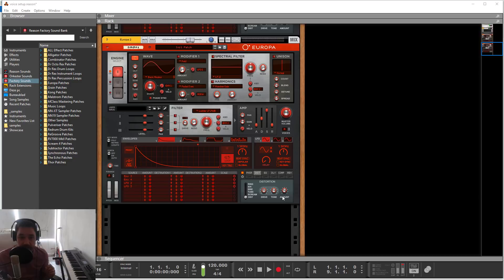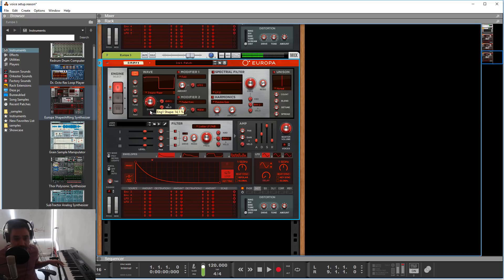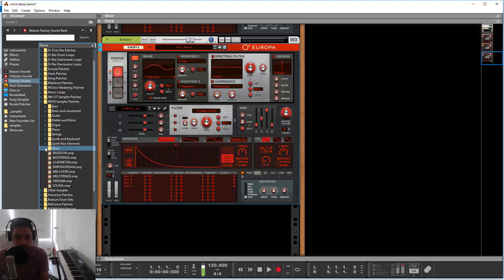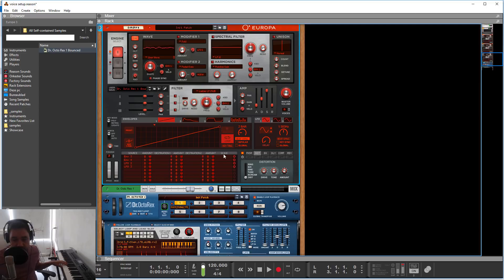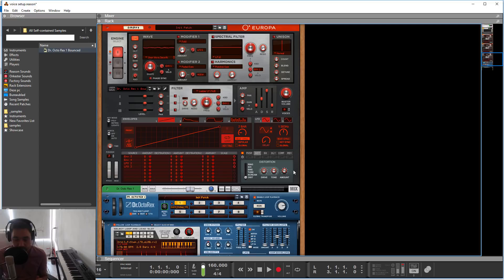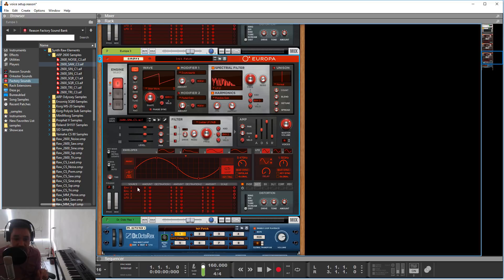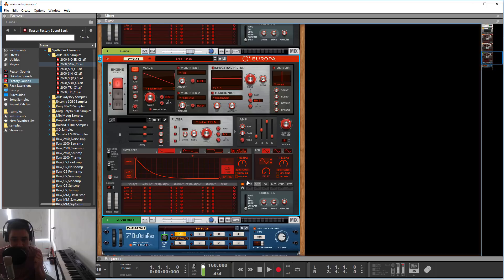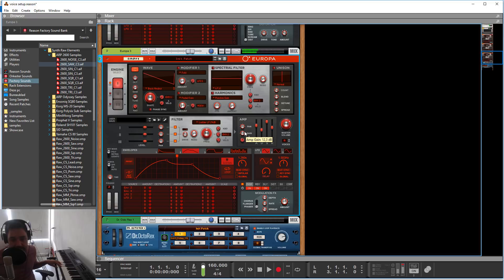Master Class Europa - Reason - ReasonExperts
Today I will be sharing a masterclass on how to do sounddesign with Europa.

This masterclass is about sound design. While I have had many ideas to make a complete series out this, I am just releasing this single episode on youtube. I have my reasons.

Anyway, this video will demonstrate how europa works internally while looking at the oscillator section (or engine) alone.